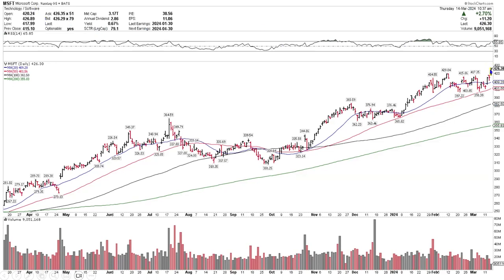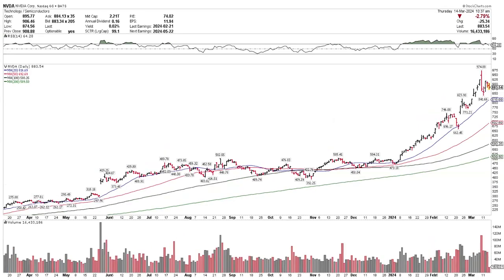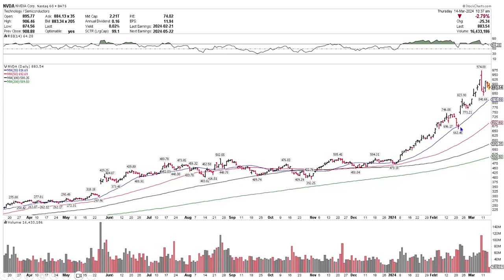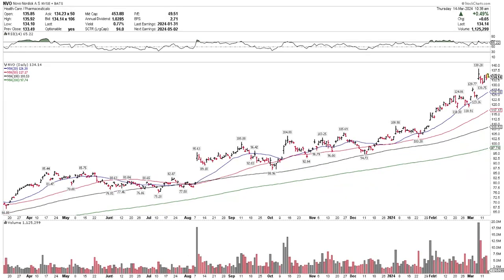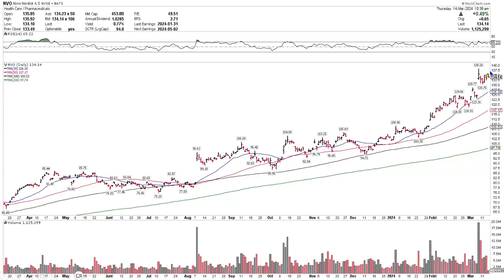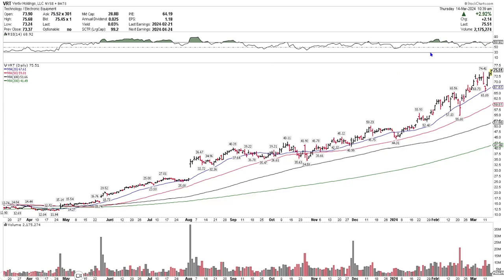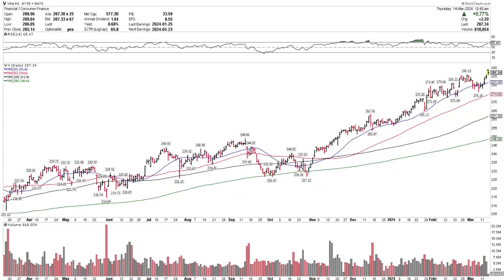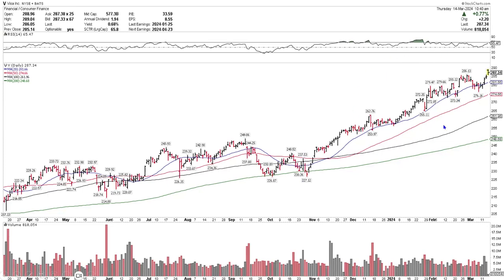You Have To See These 5 Top-ranked Charts!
Mar. 14, Your Daily Five host Larry Tentarelli from Blue Chip Daily, shares 5 top-ranked charts from diversified sectors, covering big names like Microsoft, Nvidia and Visa. Common characteristics shared between these charts include being in a pronounced uptrend, and trading over four rising moving averages.

00:00 - Intro
00:39 - Microsoft (MSFT)
02:12 - Nvidia (NVDA)
04:20 - Novo Nordisk (NVO
05:48 - Vertiv Holdings (VRT)
07:35 - Visa (V)